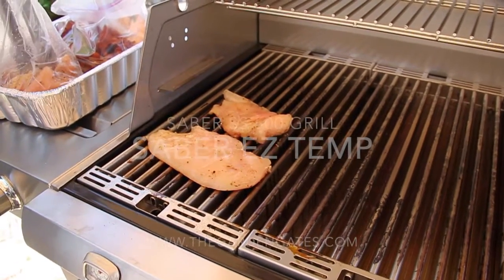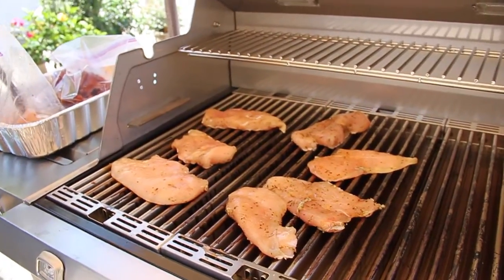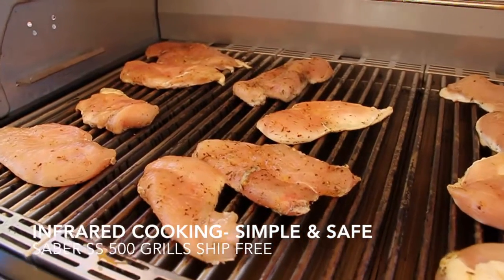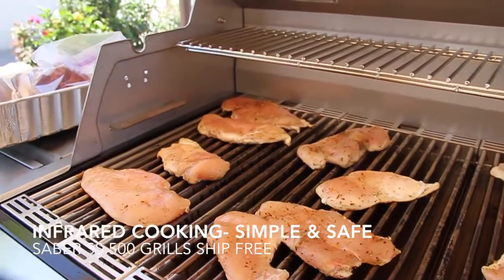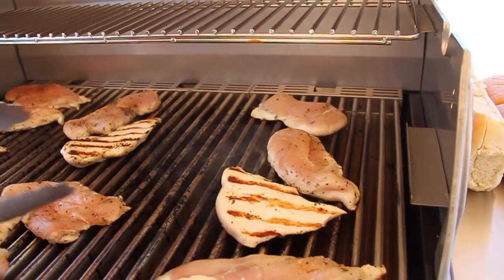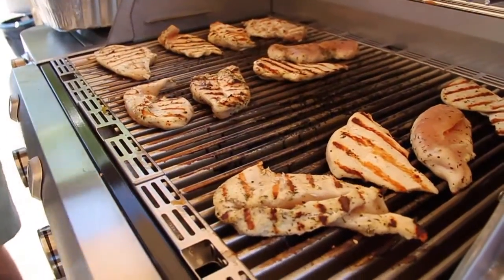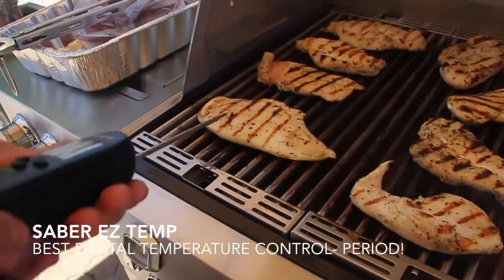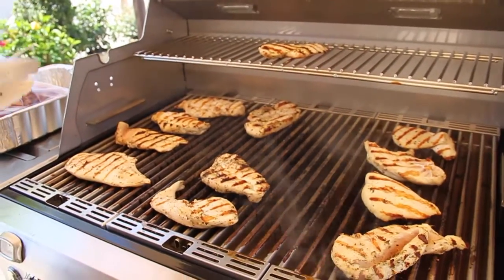Saber EZ Temp Digital Thermometer- TheGardenGates.com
Ashton Harris, from thegardengates.com, give you a 1st look at using the EZ Temp digital thermometer while cooking on the Saber SS 500 Infrared Grill.  Ashton has become a pro griller because of the easy to use Saber Infrared Grill.